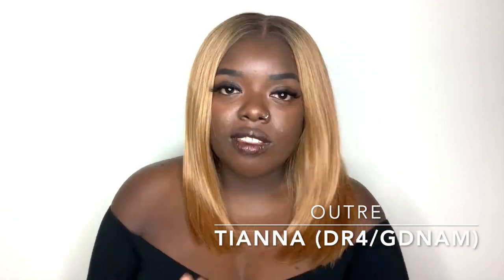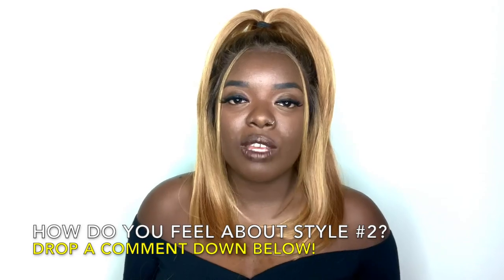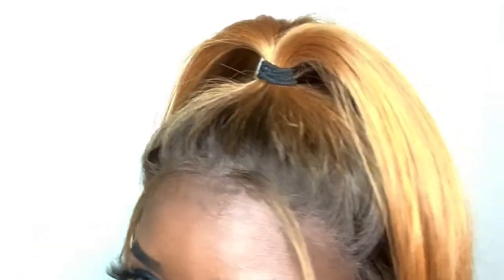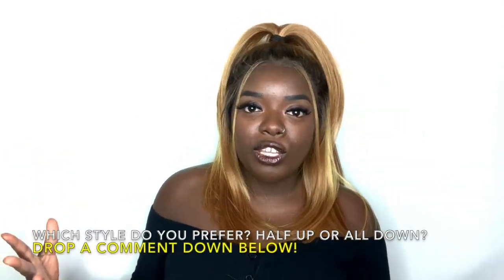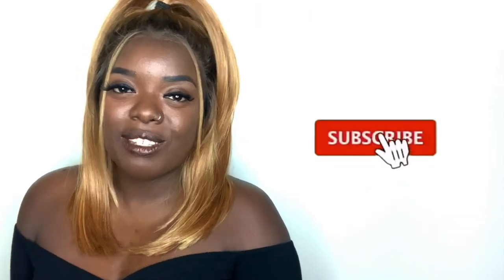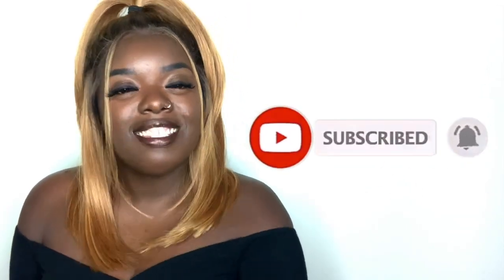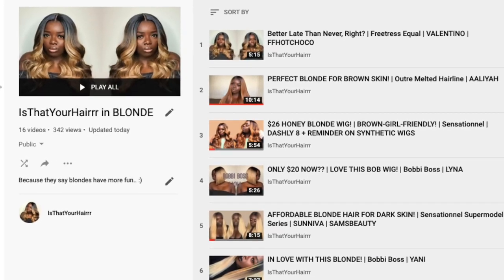$45 BLONDE LACE FRONTAL! | Outre Perfect Hairline TIANNA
Hey, YouTube Fam! How are we feeling about Outre Tianna? Are we here for this $45 blonde lace frontal? Overall, I am loving the hairline on these updated Outre Perfect Hairline units! But you know I am all about the yak :)

Tired of Got2BeGlue Freeze Spray? Try this instead...

Much love,
Gwladys

 + BRAND : Outre
 + STYLE : "Tianna"
 + COLOR : DR4/GDNAM